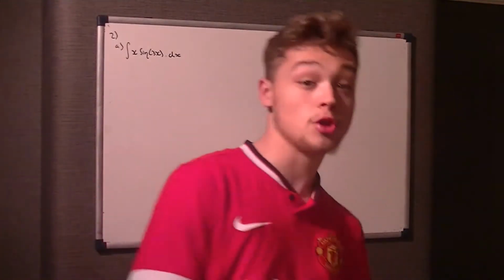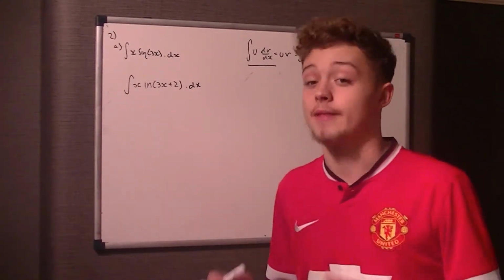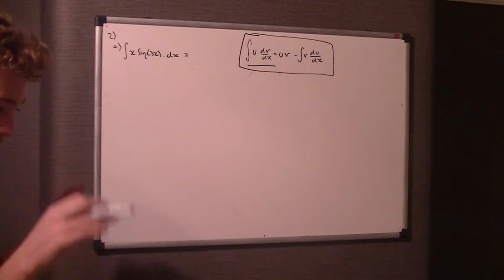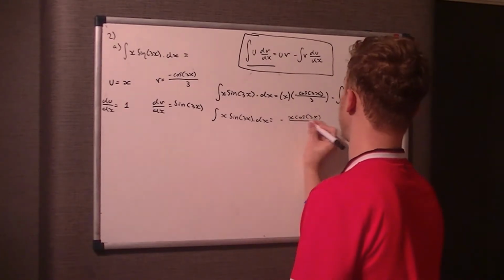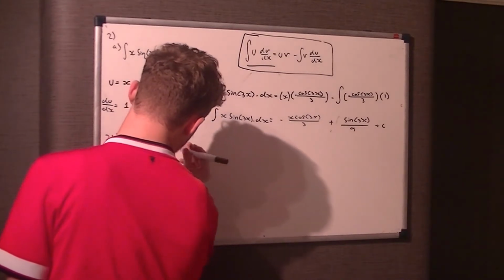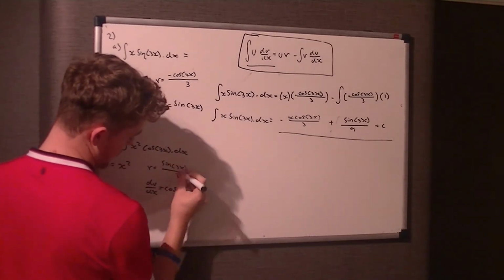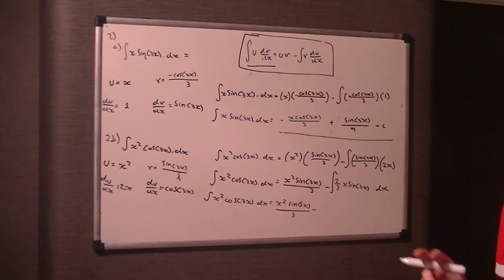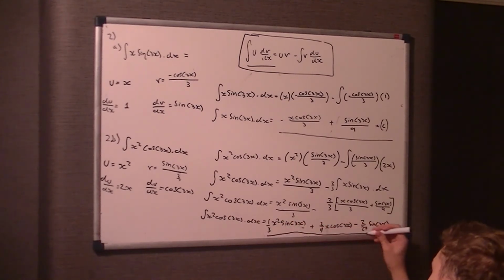Edexcel C4 January 2012 Question 2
This question is all about integration by parts ! Enjoy !